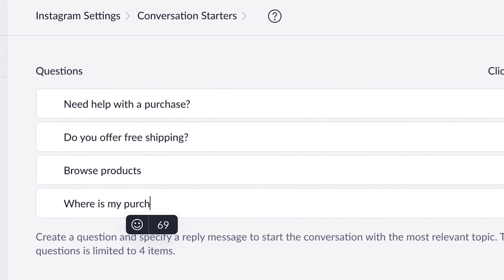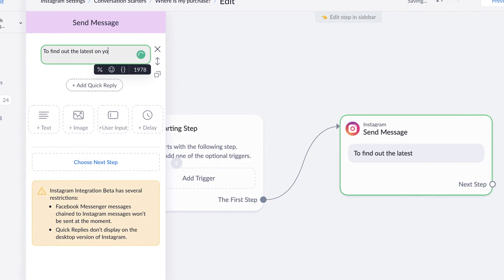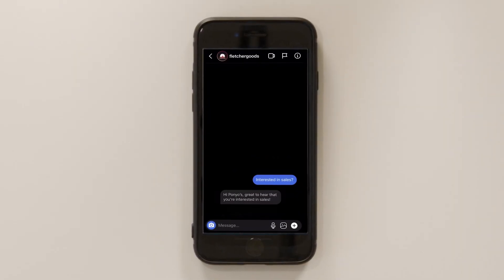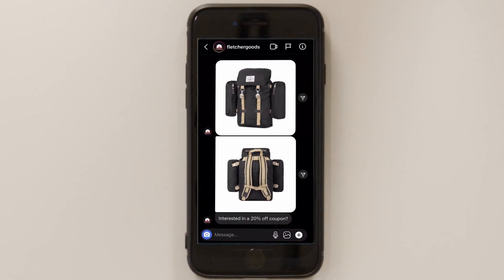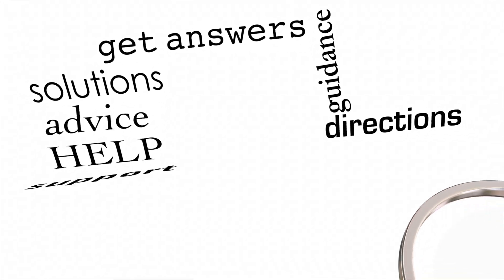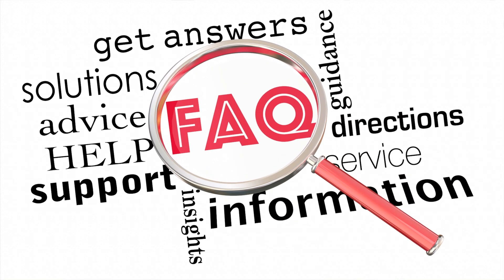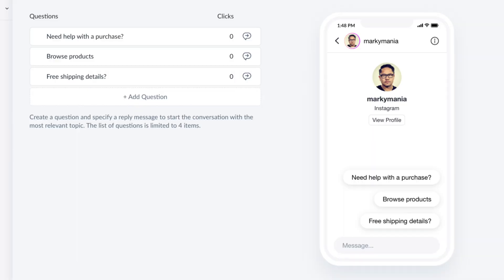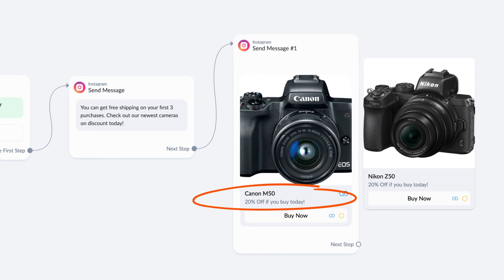Manychat Conversation Starters Best Practices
If your business is on Instagram, you probably see this today: customers ask you common questions about your products or services. Customers might even ask the same 4 or 5 questions over and over again!

This is a GREAT opportunity for automation, while giving customers what they need, which is why Instagram DM Automation by Manychat has a feature called Conversation Starters.

Conversation Starters are great for answering Frequently Asked Questions and giving customers answers right away. With Instagram Automation by Manychat, it’s super easy to build an entire personalized conversation that starts with… Conversation Starters!